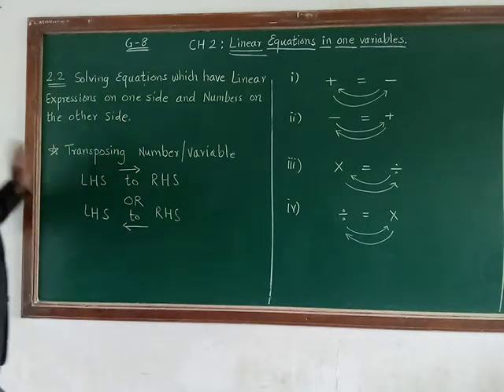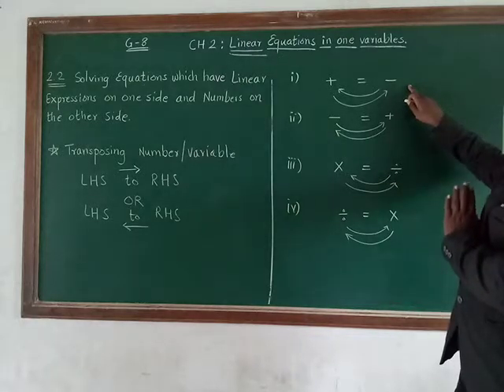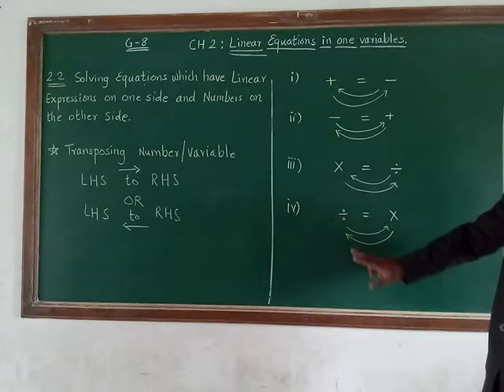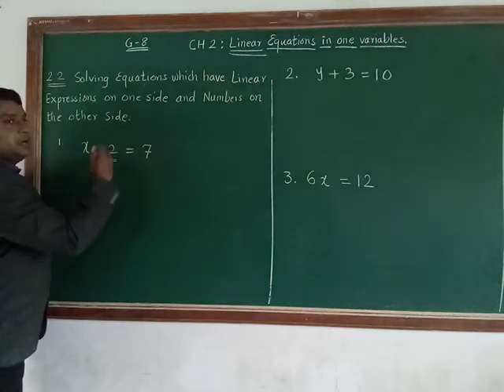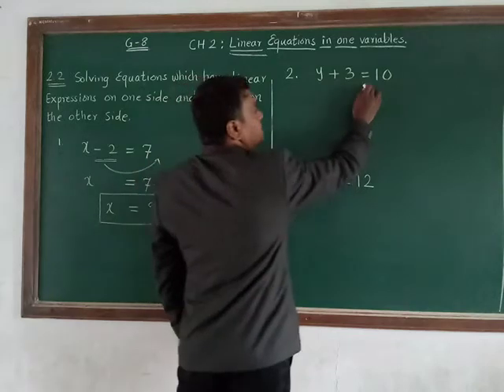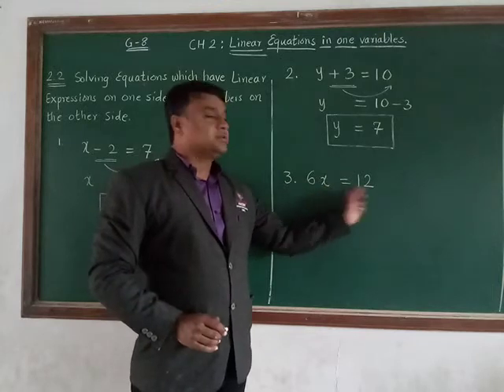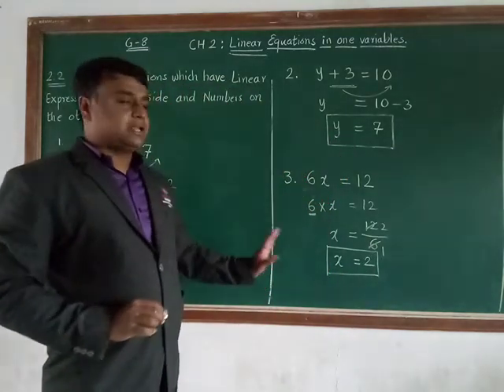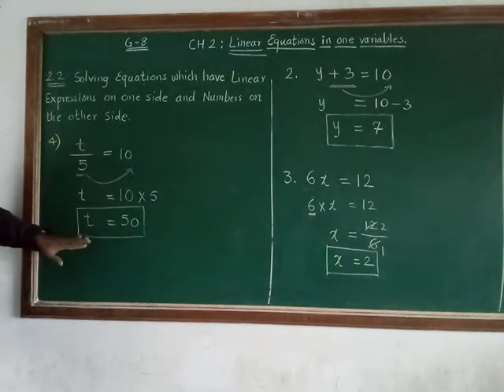GRADE 8 NCERT MATHS CH 02 LINEAR EQN EXERCISE 2.1 EXAMPLES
Complete Exercise 2.1 All